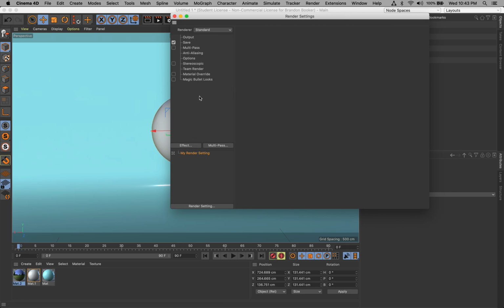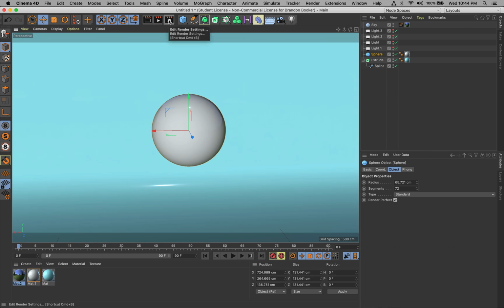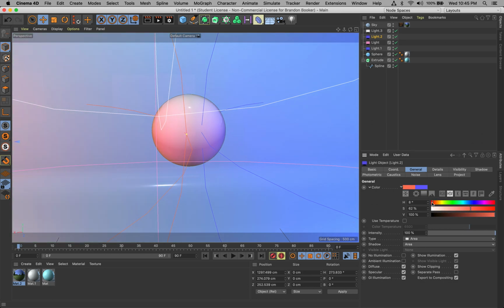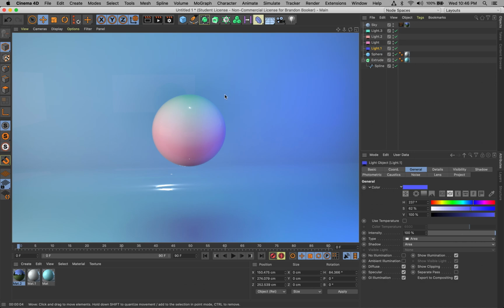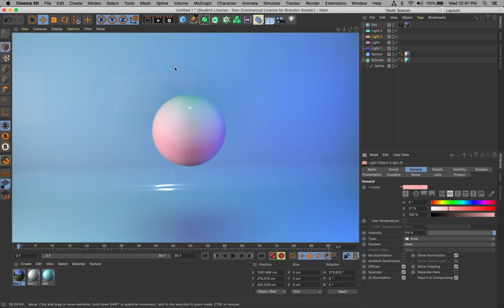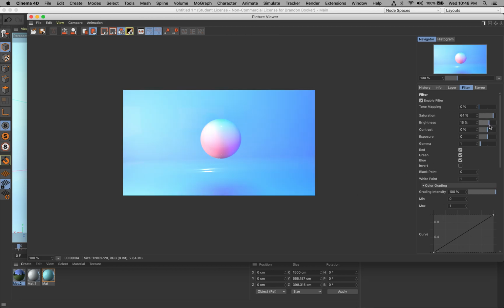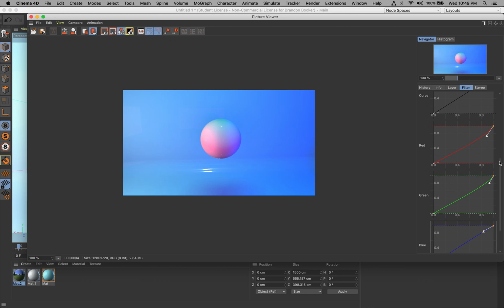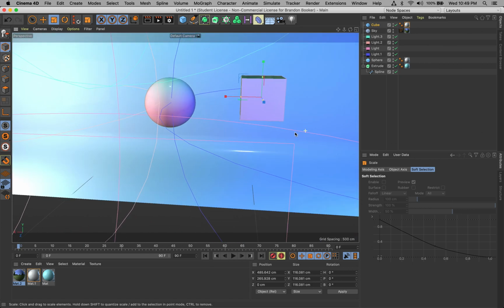13 Nice Tweaks